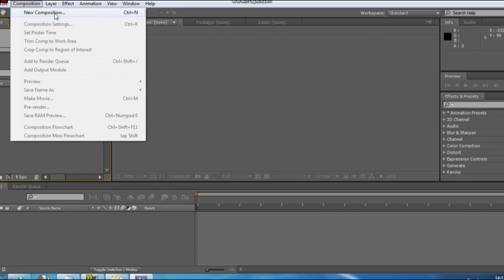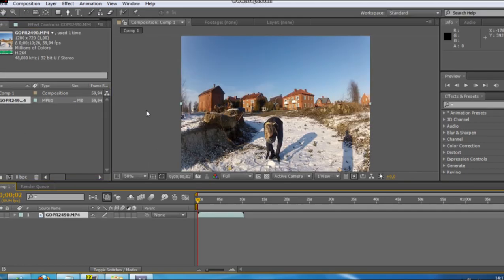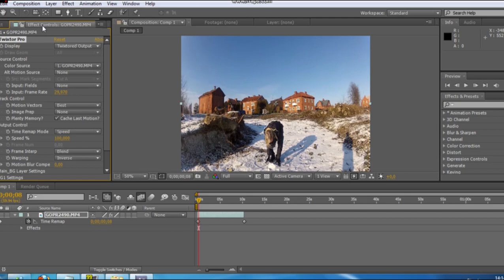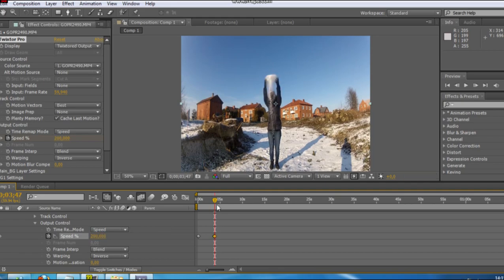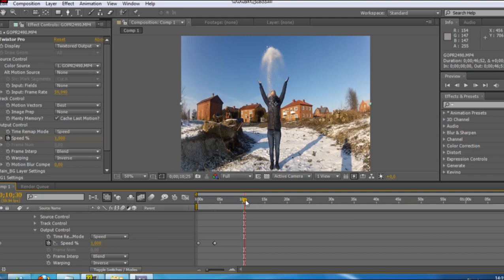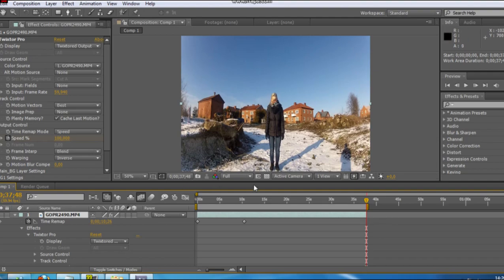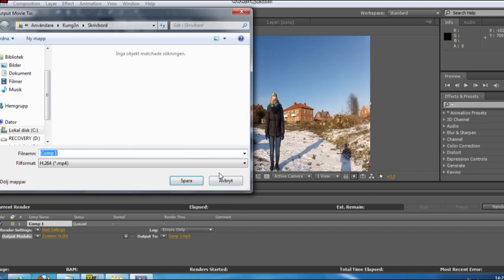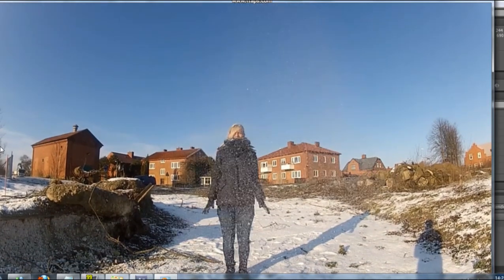Twixtor Tutorial, Perfect Results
Yoo!

Noticed that many people had problems with warping/lagging etc with Twixtor. I made this tutorial to show you guys how to get a nice and smooth video. This is my first Fraps-video (had some problem with it, wrong setups) As you see the size is all wrong and its a bit laggy, didn´t know how to fix it. And I´m sorry about my bad english but I hope you understand what I say.

My video is recorded with GoPro Hero2, 720p in 60fps. It is highly recommended to use Twixtor on 60fps footage.

Stay black, Stay True!